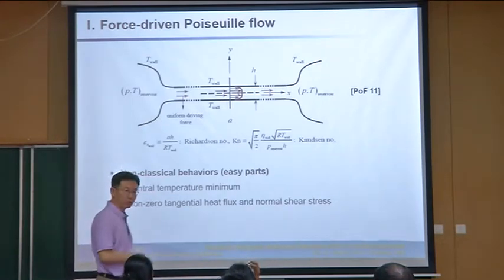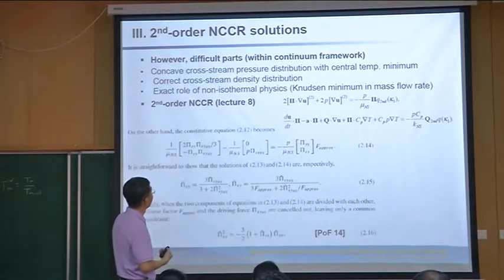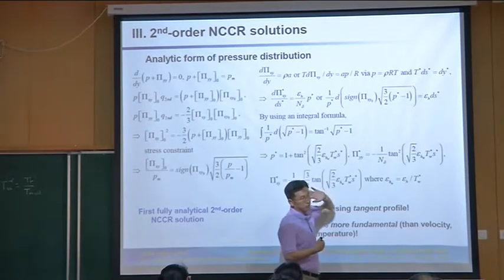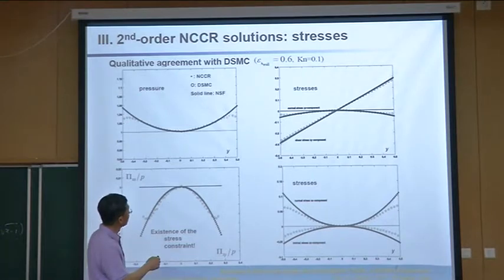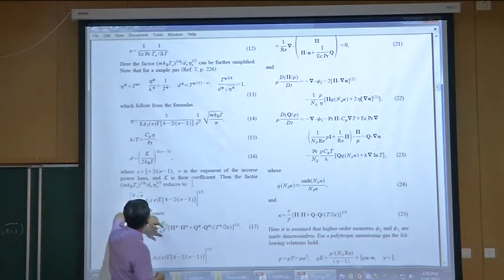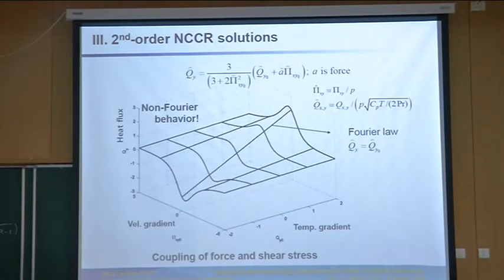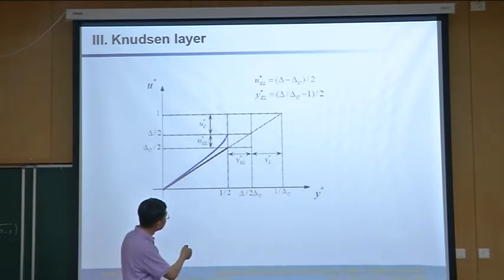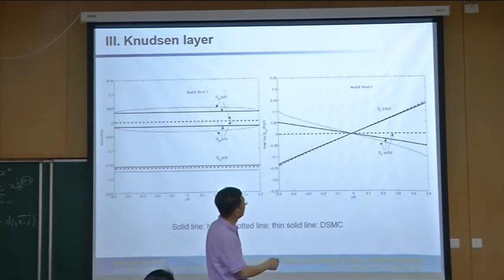Rarefied & Microscale Gases And Viscoelastic Fluids: A Unified Framework (Lecture- 9))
by Professor Rho Shin Myong